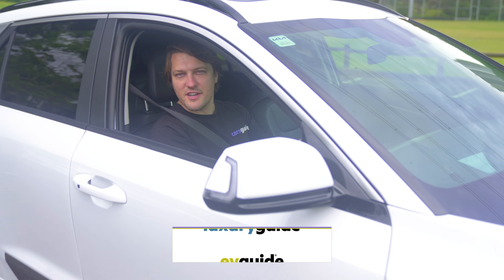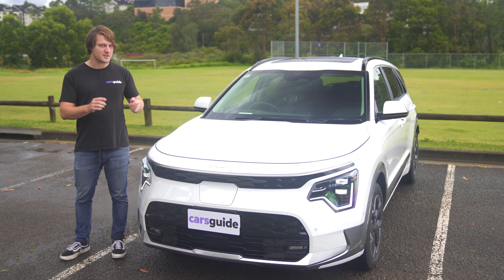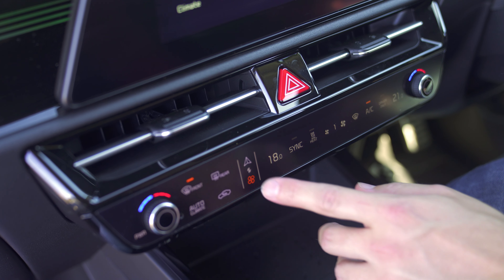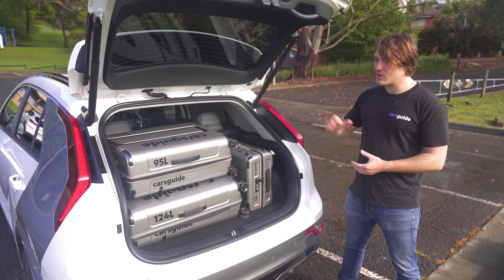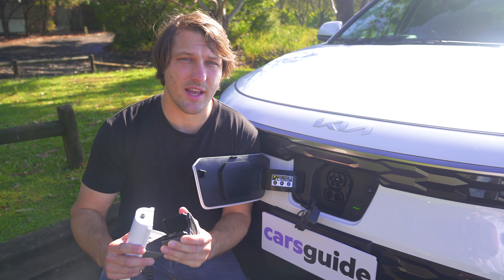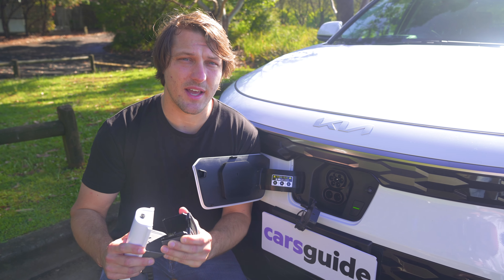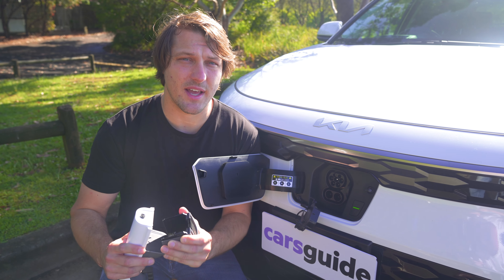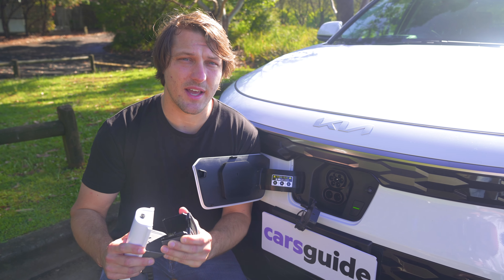Kia Niro electric car 2023 review: EV GT-Line long-term | Wrapping up after 3 months and 3000+km!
We've been running the 2023 Kia Niro EV in GT-Line spec for a little over three months as a long-termer. After 3000+km and nearly 90 hours behind the wheel, can we definitively say it's worth your consideration over the popular Tesla Model 3, Polestar 2, or even something closer in price like the Volvo XC40 Recharge? Watch on to find out what we found.

In this video, we cover the key highlights of our time with the car, including an analysis of its range, charging, and energy consumption, how practical it has been, what the multimedia system is like, and what it's been like to drive. We'll also cover how it compares to some of its rivals, as well as other cars we've had alongside it. We've used it as a mobile office, we've driven it long freeway distances all  across New South Wales, and we've even used its rare V2L function to charge up another EV!

00:00 Intro
00:20 Pricing and features
01:56 Range and charging
02:55 Driving
04:25 Verdict